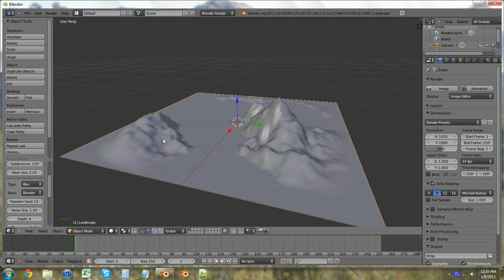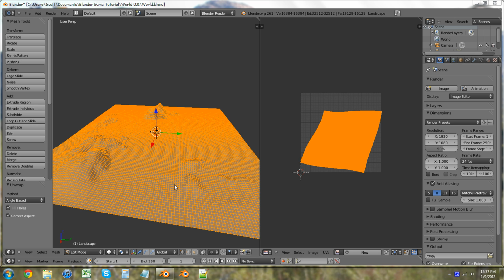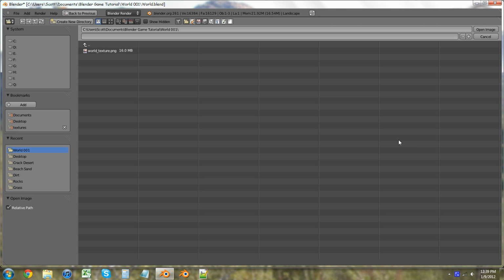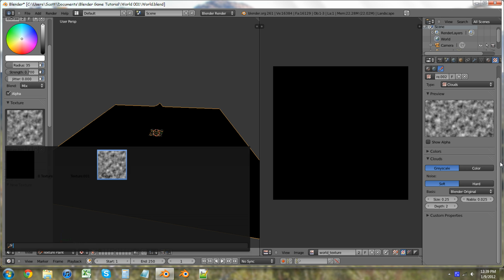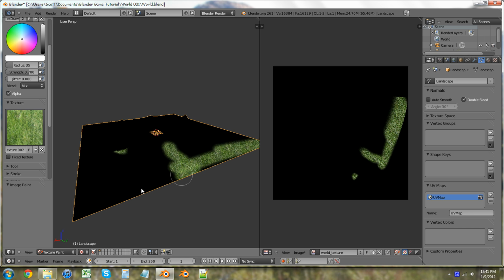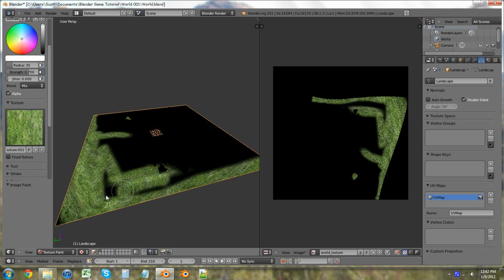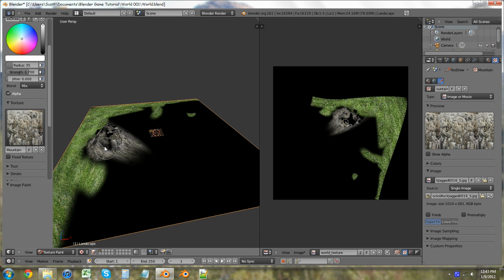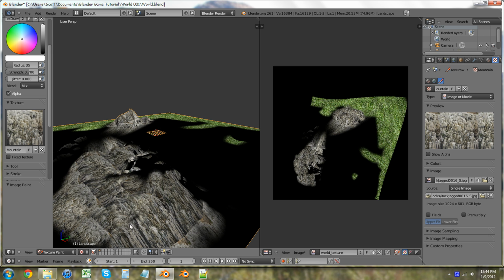Beginning Blender 2.60 Tutorial - 8 - Texture Painting the Terrain - Part 1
In this tutorial, I show you how to begin to use the texture paint mode in Blender. I also show you how to save the texture. I am also including a link to one of the places I got some of my textures.